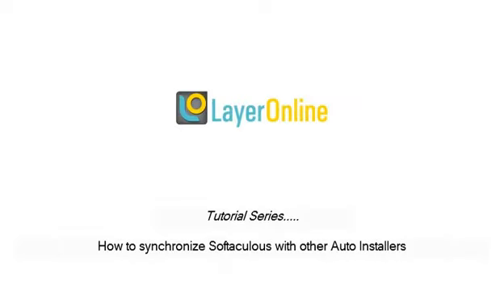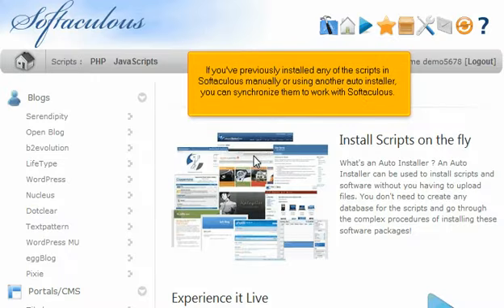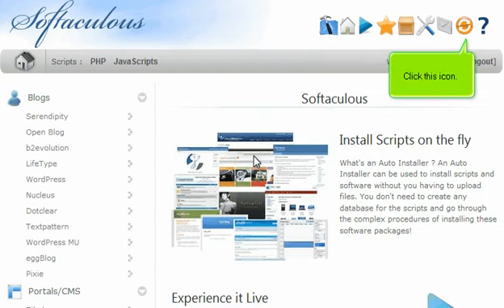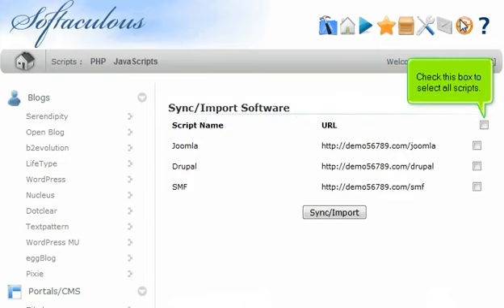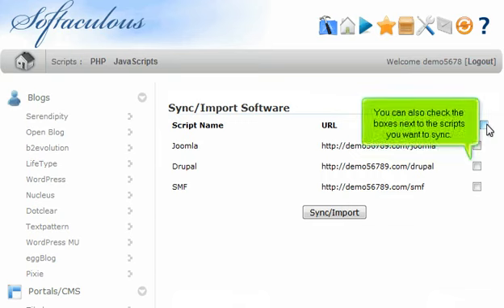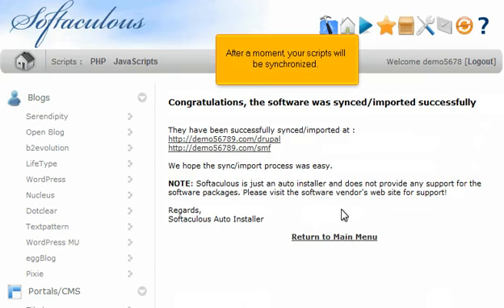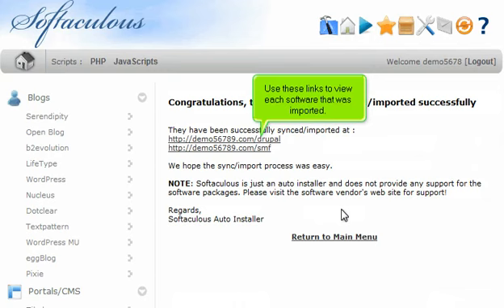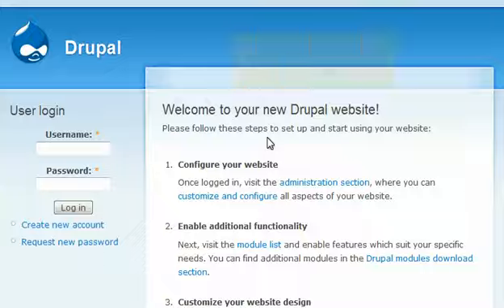Tutorial: How to synchronize Softaculous with other Auth Installers | LayerOnline Web Hosting